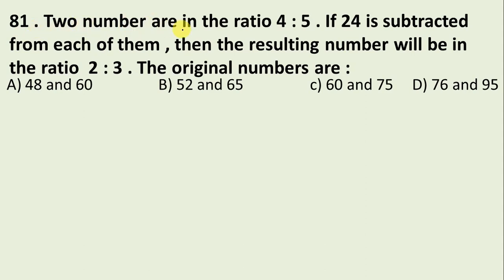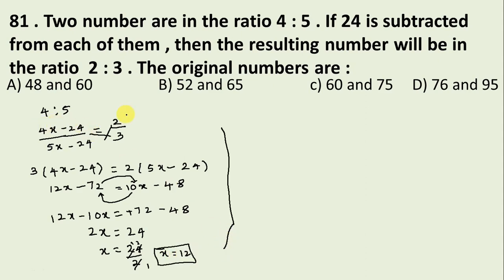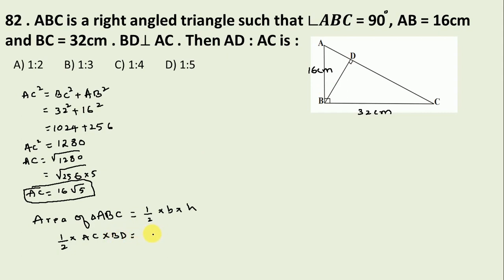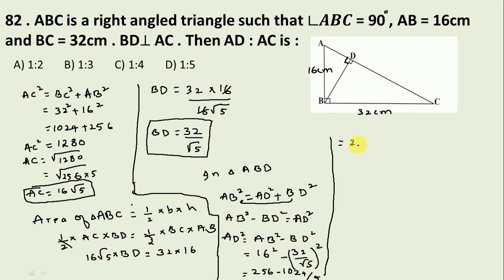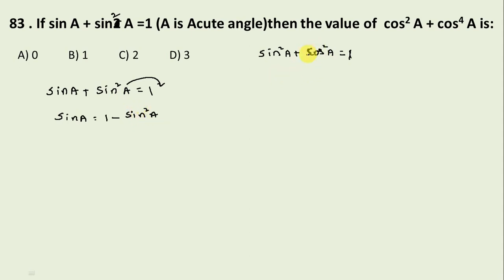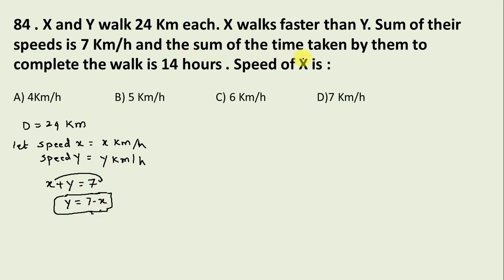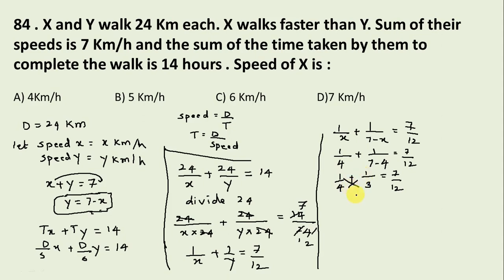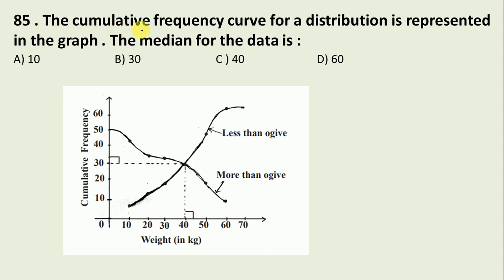NTSE SAT 2021 maths solve Q 81to85 Karnataka|NTSE Sat Previous paper Solve english medium Karnataka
About Video :
In this video we will solve NTSE SAT 2021 maths Q81 to 85 for english medium karnataka.

Nm mam channel is basically education channel.give simple tips and tricks of mathematics .
Video is educational purpose. Copyright disclaimer under section 107 of the copyright act 1976 , allowance is made for"fair use" for purposes such as criticism , comment ,news reporting, teaching scholarship , and research.fair use is a use permitted by copyright statute that might otherwise be infringing .non- profit , educational or personal use tips the balance in favor of fair use.